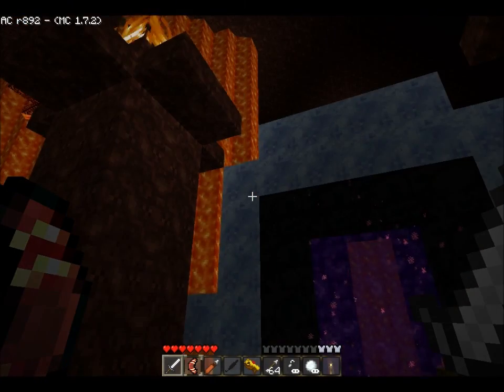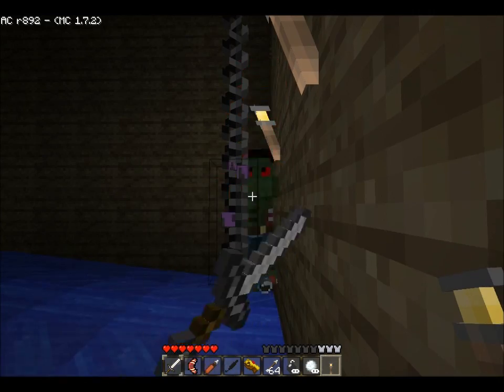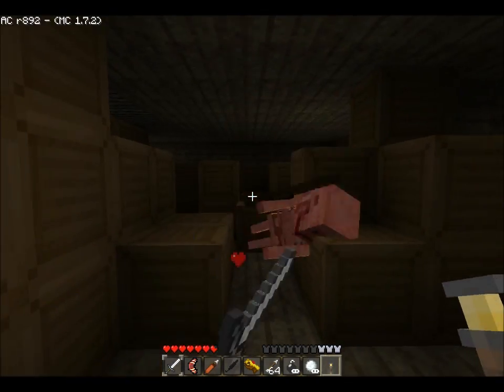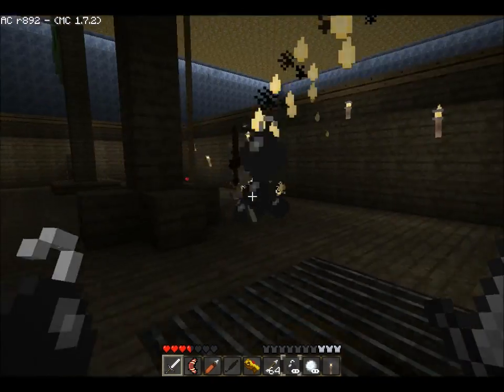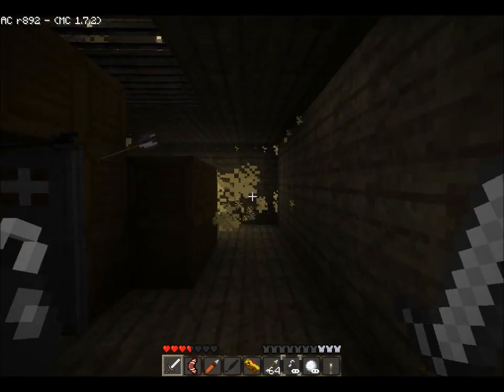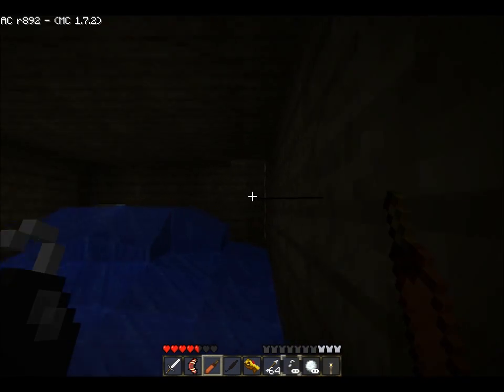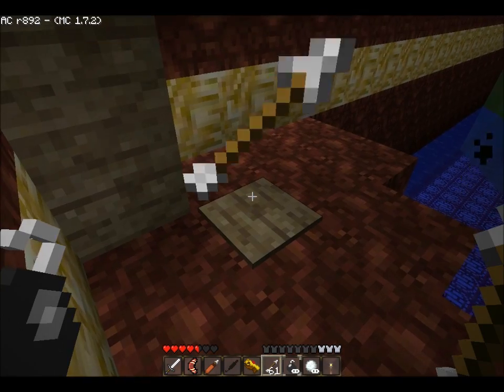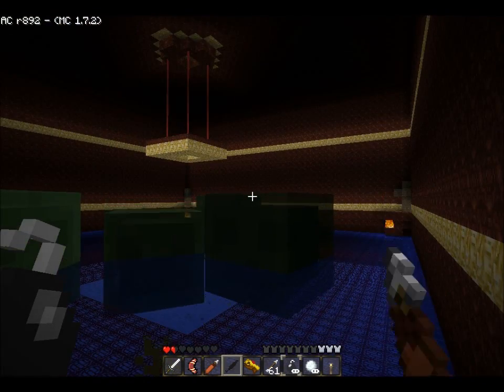Neoka's AdventureCraft Adventures - 7 ~ (Agicraft) Defeating The Slimes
A rather simple solution reveals the way to defeat those pesky slimes!